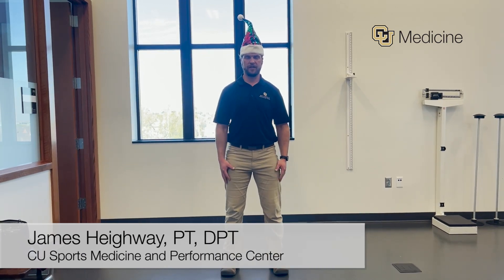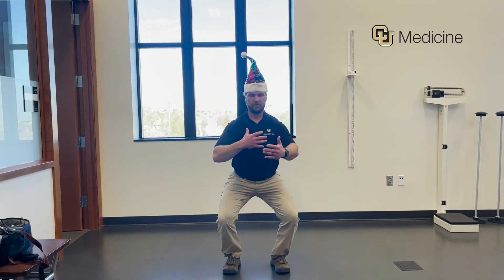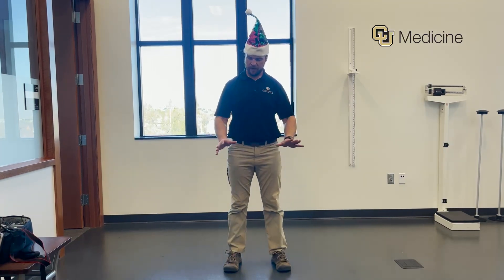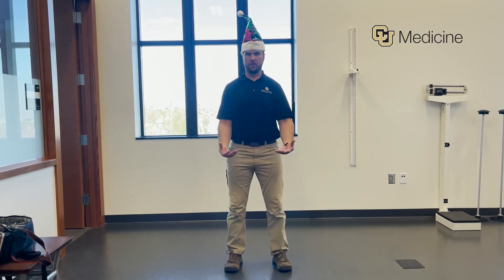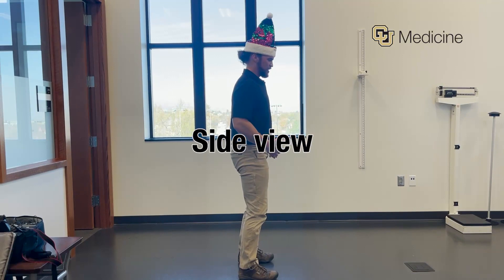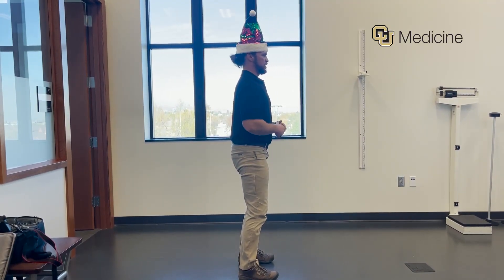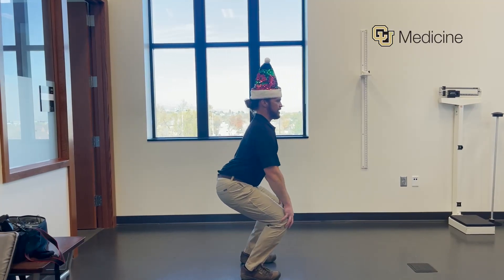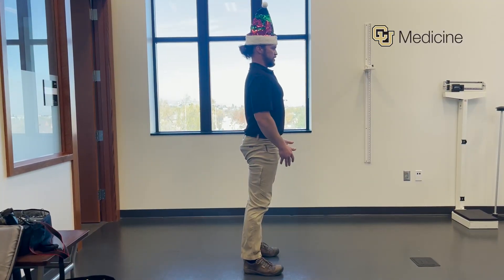12 Days of Fitmas 2022: Santa Squats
Squats with a three second hold are an excellent lower body exercise especially as many of us plan to be getting back on the slopes soon. When performing a squat, you want to have your feet hip width apart and toes pointing straight ahead. Then sit back as if you are going to sit in a chair. Be mindful not to let your knees come in front of your toes and keep weight equally distributed throughout your foot. Complete 10-15 reps. Work your way up to 3 sets.